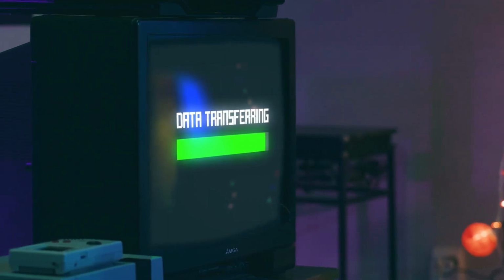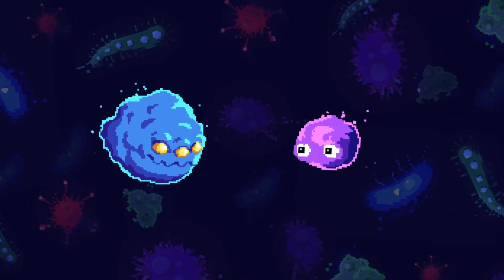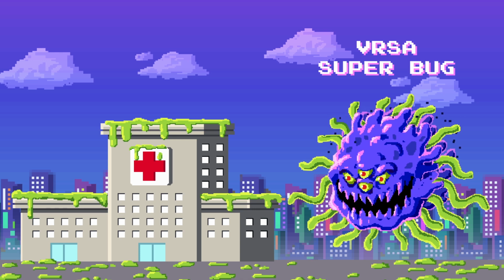Antimicrobial Resistance- Episode 4: Dissemination of AMR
Episode 4 of 6 in a series of educational videos informing on the development, dissemination, and impacts of antimicrobial resistance and what that means for global human and environmental health.

This work was funded by USDA grant #1024735
Principal Investigators: *Kyle Bibby, Jennifer Tank, and Diogo Bolster
Content Development and Performers: Olivia Ginn and Andrei Badilla-Aguillar